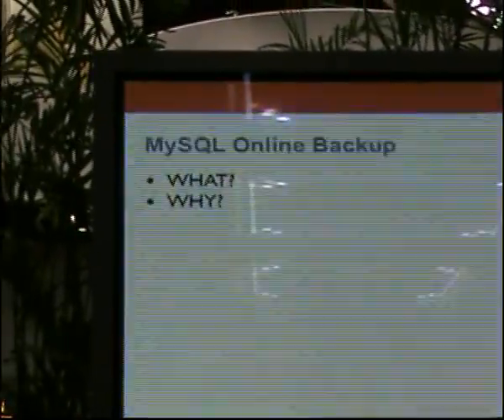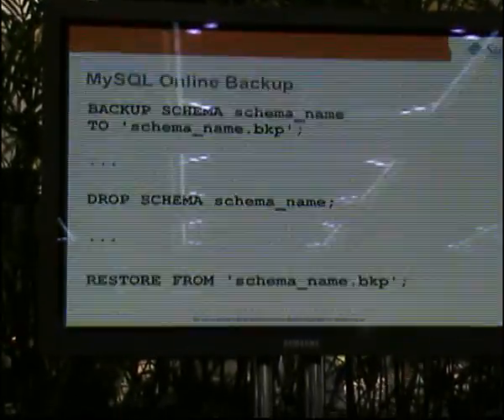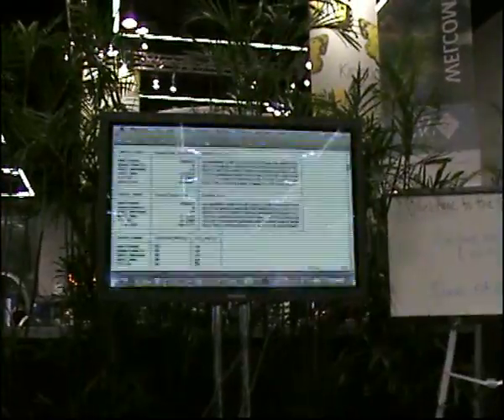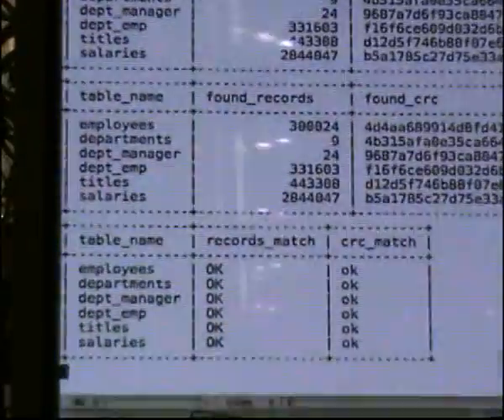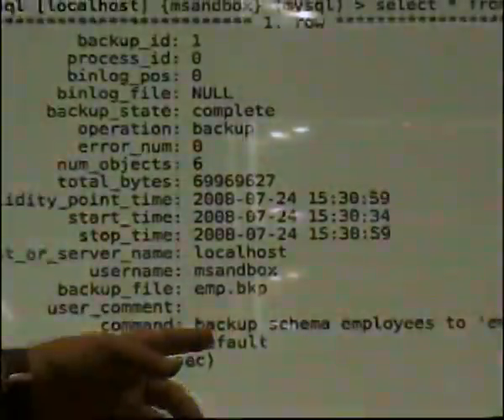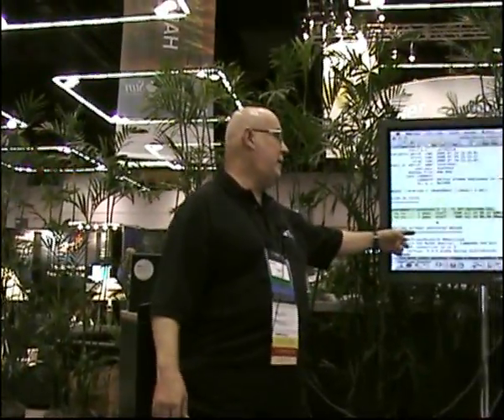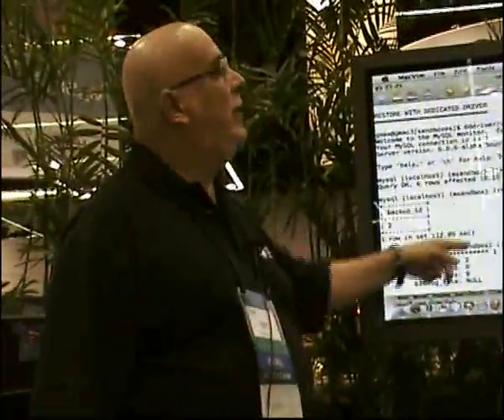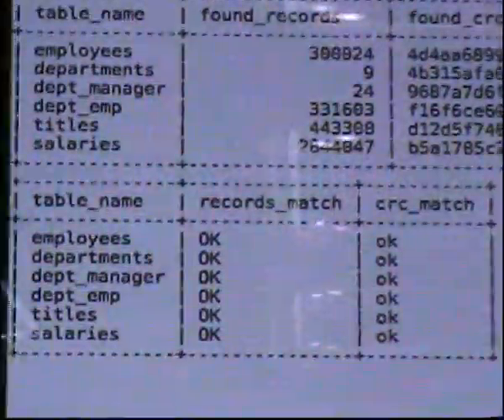MySQL Online Backup in Practice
Giuseppe Maxia speaks about MySQL Online Backup. He demos standard online backup, using the MyISAM driver, and there's some back chat with Monty as well

Video Blogger: Colin Charles